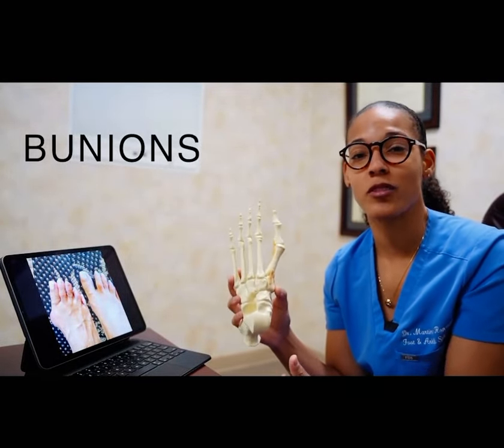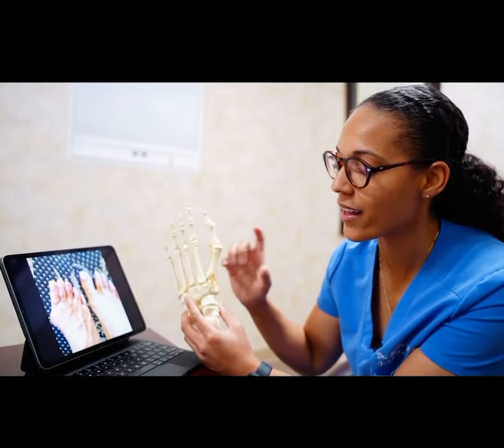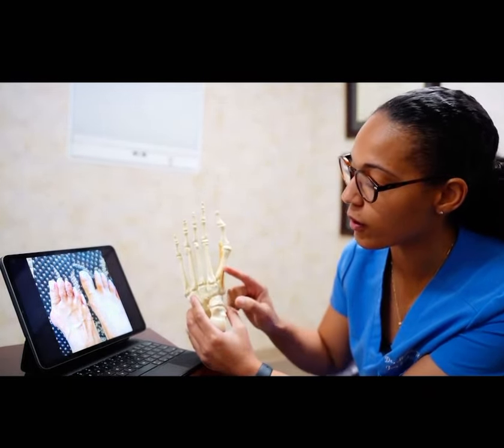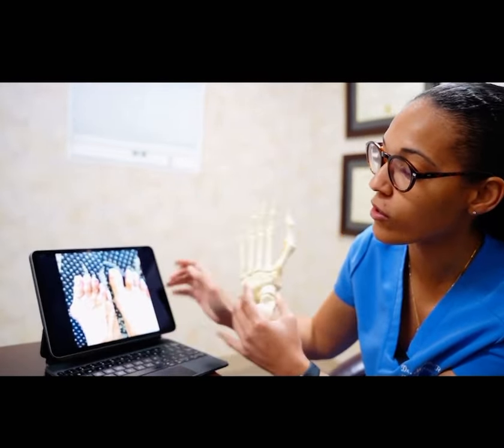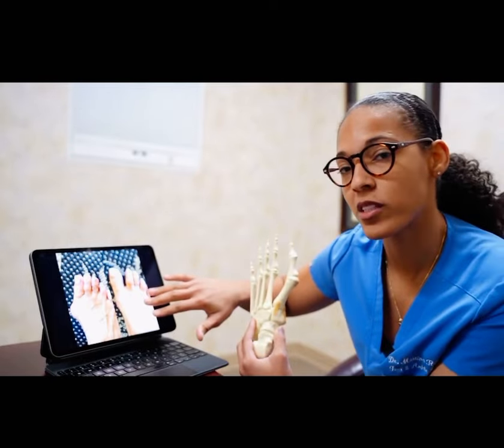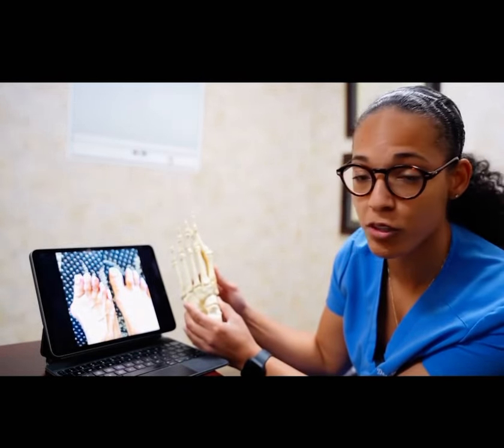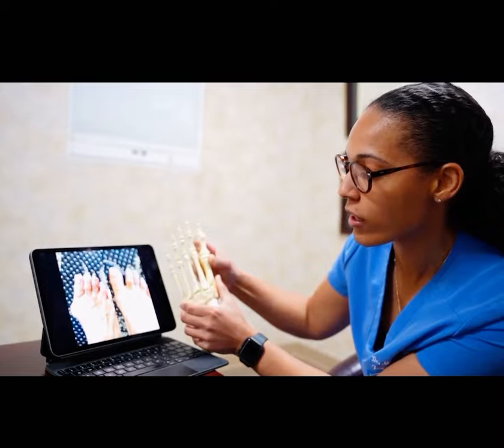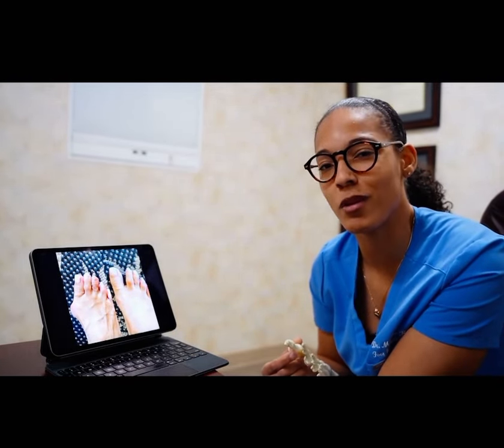What is a BUNION?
A Bunion is a prominence on the inside of the foot at the big toe joint. This prominence is caused by an abnormal joint position.

This joint position CAN BE CORRECTED PERMANENTLY

Let me show you how, take a look!